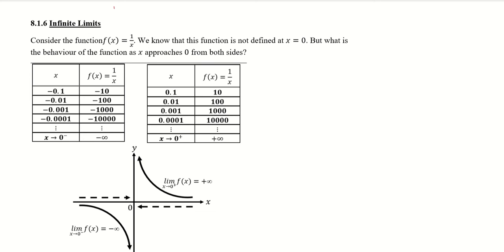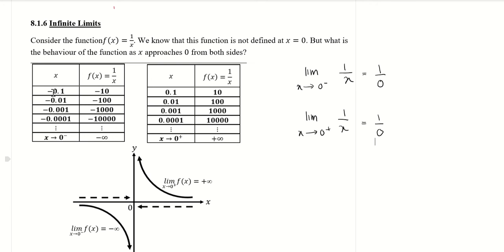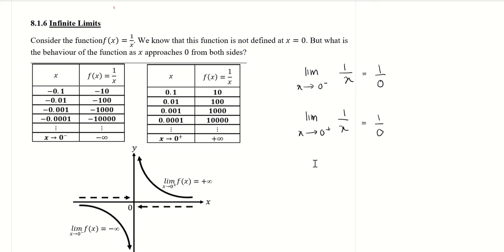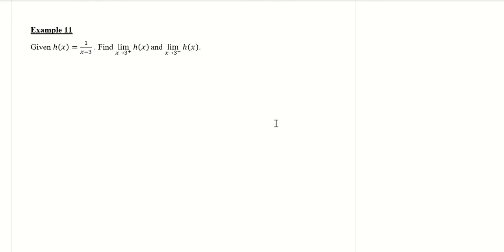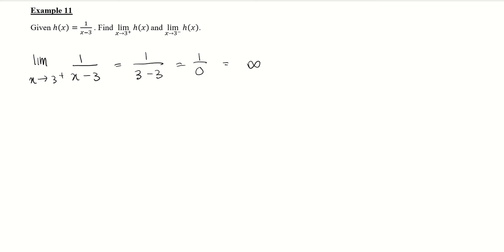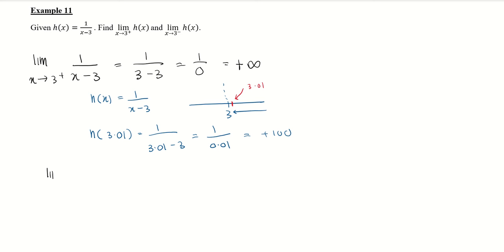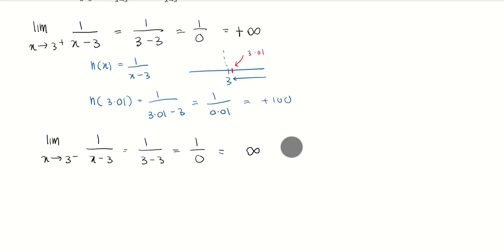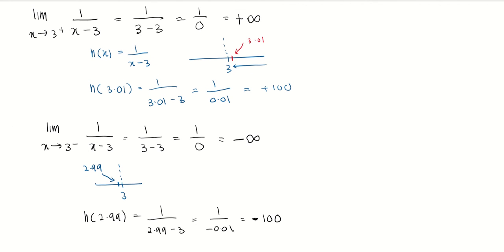SM015 C8: Example 11